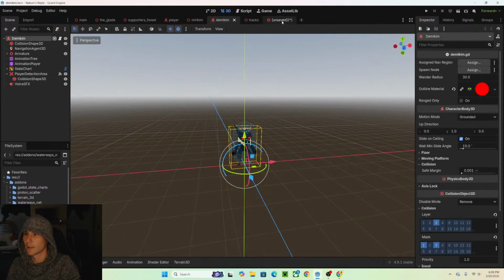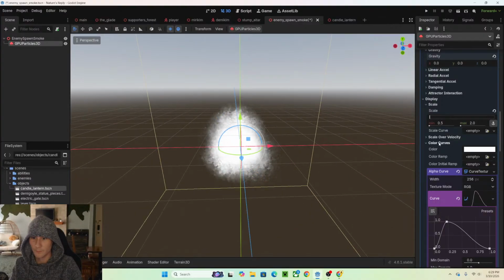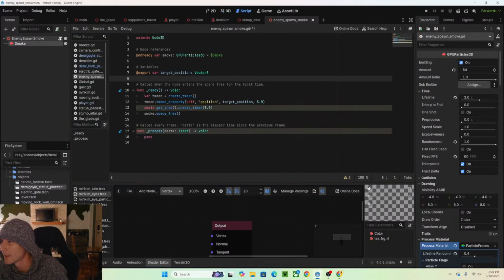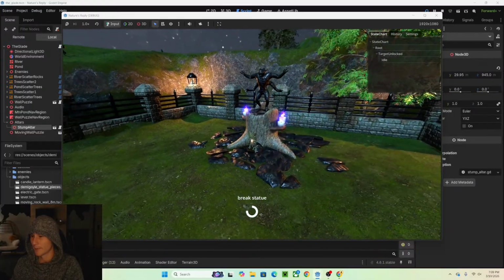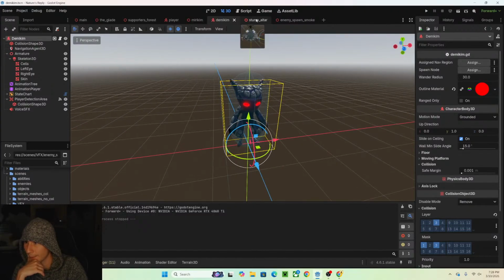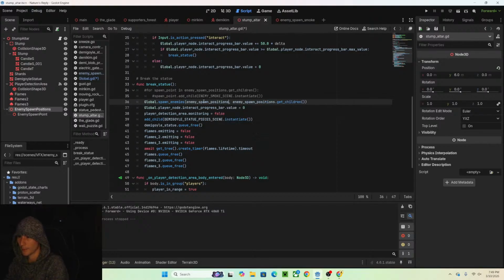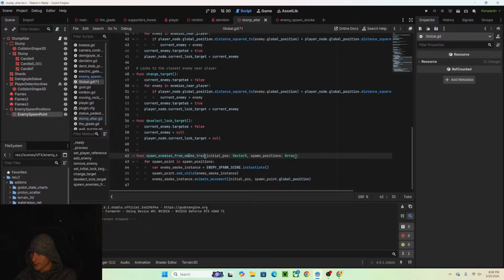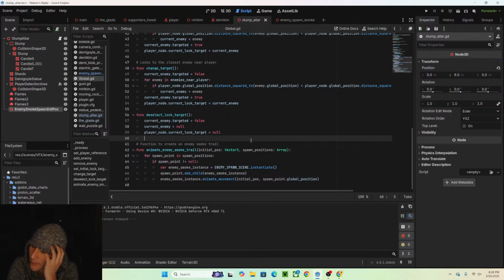working on various things...